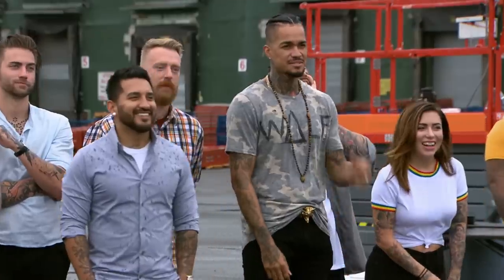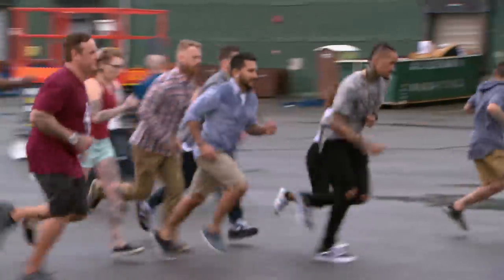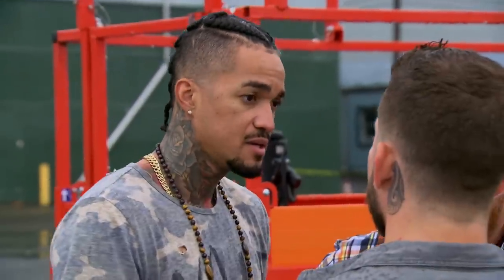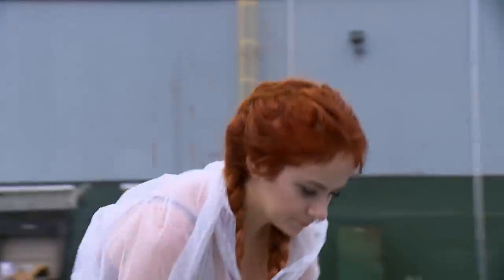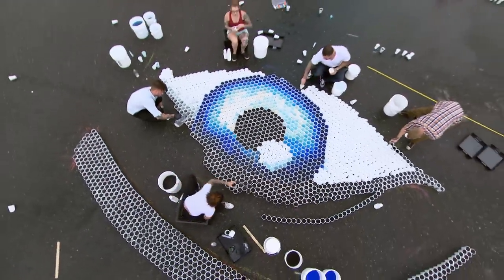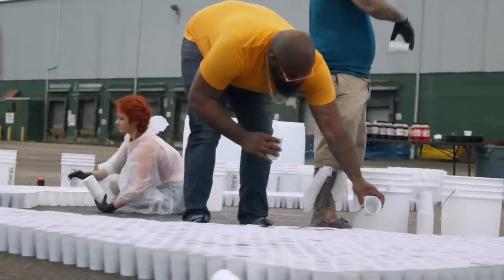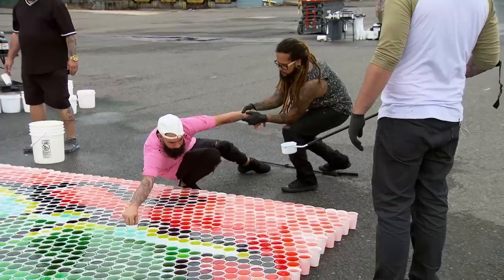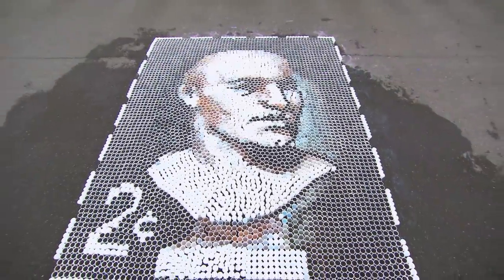'Fill’er Up' Flash Challenge Preview | Ink Master: Return of the Masters (Season 10)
Armed with 10,000 cups and colored water, the artists must create massive images to prove to the judges that their fundamentals are strong. Every Tuesday 10/9C on Paramount Network!

Three of the most skilled Ink Master winners return for a new season. But this time, they won’t battle alone. Instead, they’ll be coaching teams selected from some of the top tattoo artists in the country. The artists will be put through extreme challenges proving their skill and grit in an epic battle for $100,000 and the title of INK MASTER.

Facebook.com/inkmaster
Instagram.com/inkmaster
Twitter.com/inkmaster